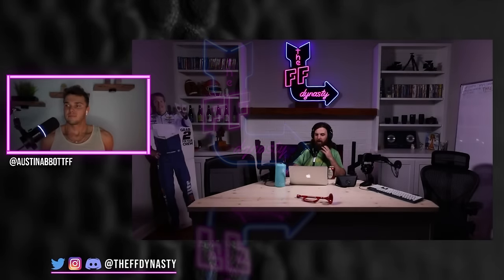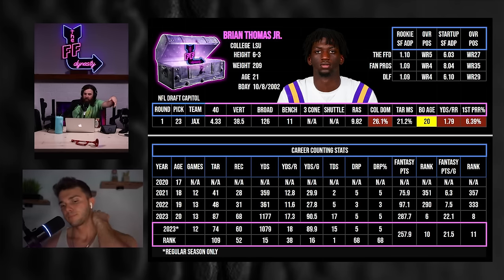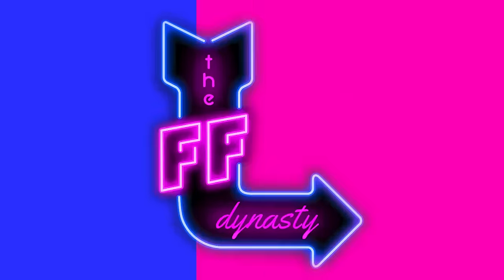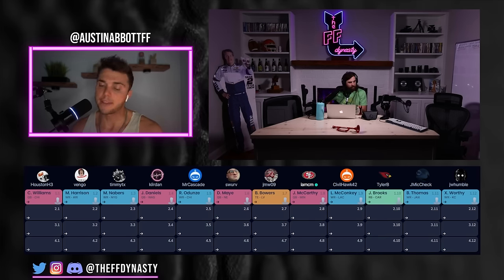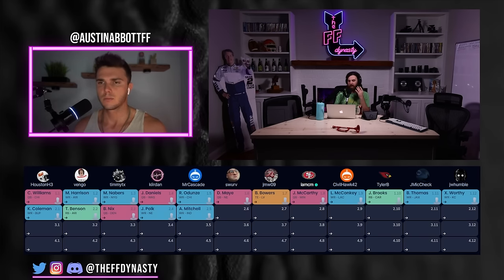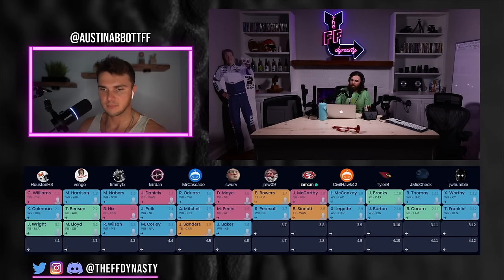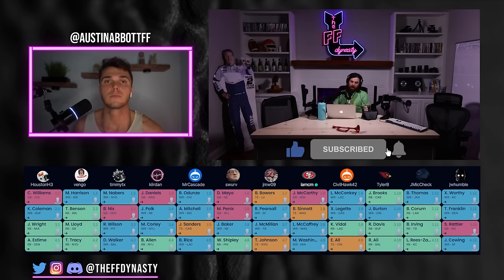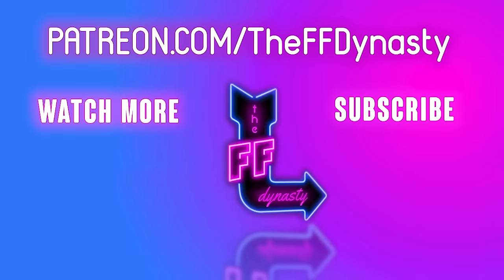UPDATED DYNASTY ROOKIE MOCK DRAFT (4 ROUND - Superflex TE Premium) Dynasty Fantasy Football 2024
Casey & @AustinAbbottFF are Back with an updated Dynasty Fantasy Football Rookie Mock Draft (superflex/TE Premium) for your pleasurrre.  They hit on the fluctuating values of Drake Maye/Brian Thomas Jr./Ladd McConkey/Jonathon Brooks/Jermaine Burton and more!

To Get access to our 2024 Rookie Draft Kit head over complete with Rankings, ADP, and the Player Pages seen throughout our videos

-Extra Shows
-ADP

0:00 - Intro
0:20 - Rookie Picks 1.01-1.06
1:06 - Drake Maye
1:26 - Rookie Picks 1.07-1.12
1:42 - Brian Thomas Jr.
3:28 - Jonathan Brooks
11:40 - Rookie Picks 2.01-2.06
12:15 - Bo Nix
13:29 - Ja’Lynn Polk
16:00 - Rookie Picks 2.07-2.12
16:37 - Jermaine Burton
25:31 - Round 3 Dynasty Rookie Mock
25:56 - Marshawn Lloyd & Jaylen Wright
31:22 - Round 3 Back half
31:26 - Luke McCaffrey
34:30 - Round 4